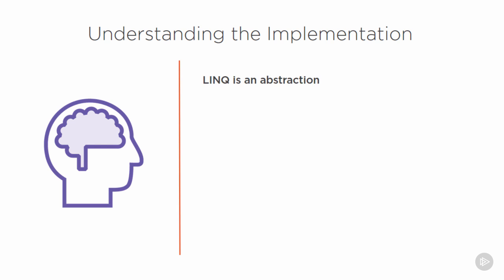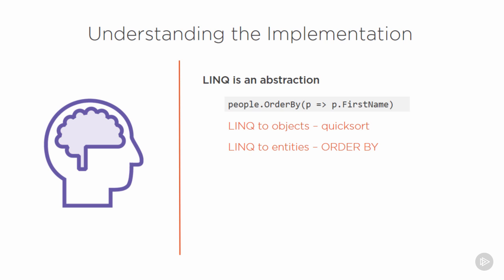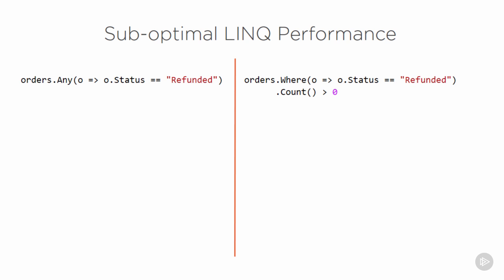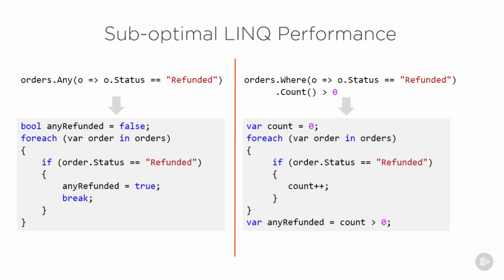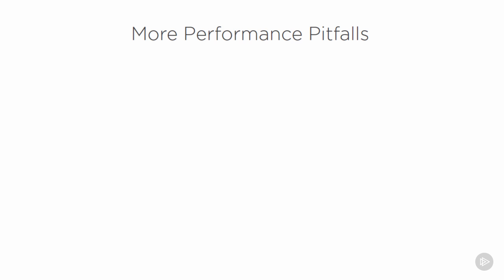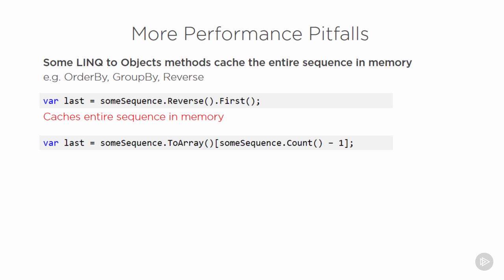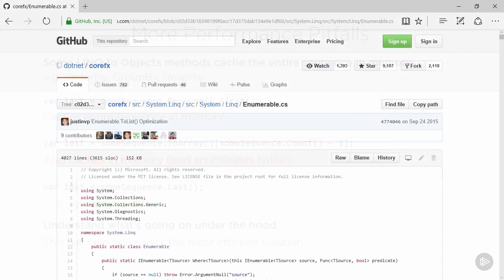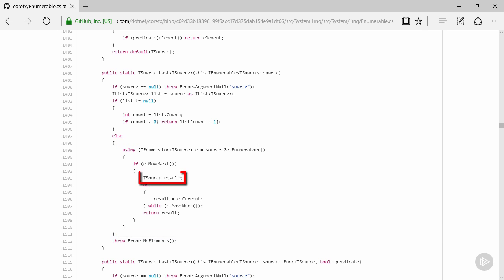08 05 Understanding the Implementation